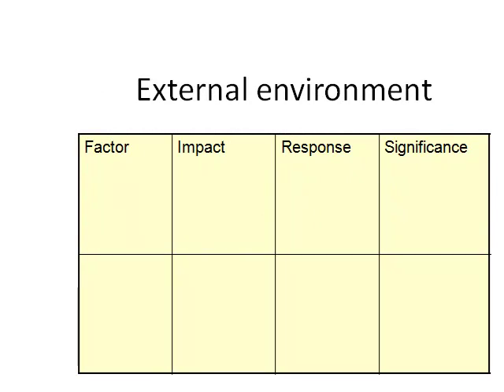Free Marketing Plan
Video Marketing tutorial. Best practice shows how to write a marketing plan